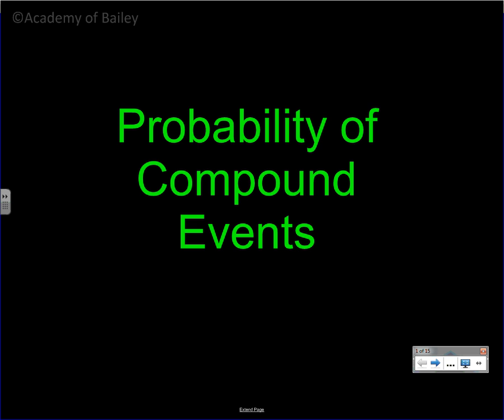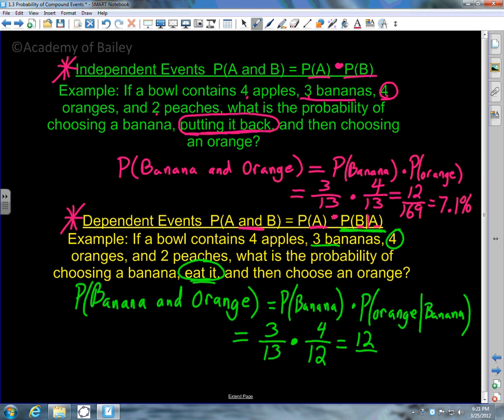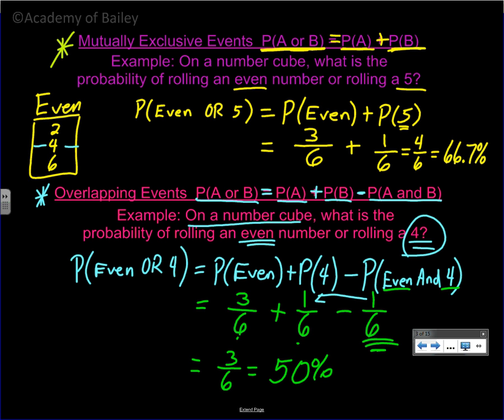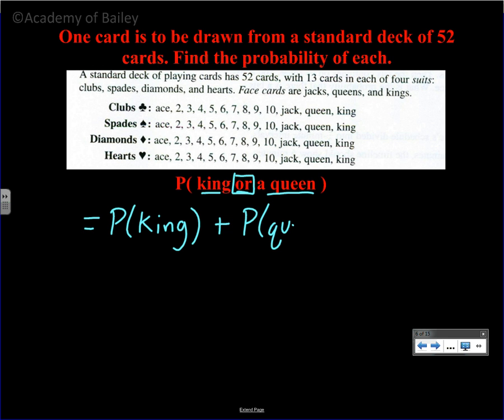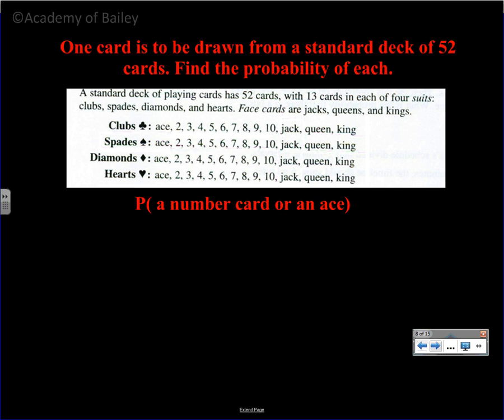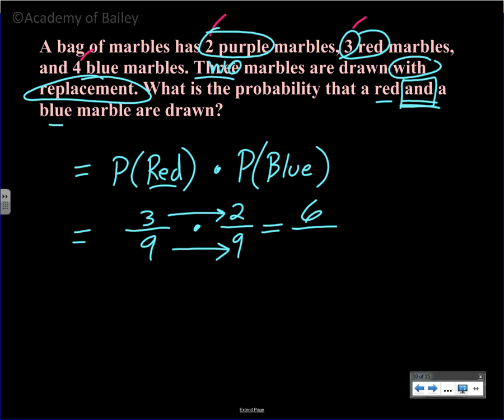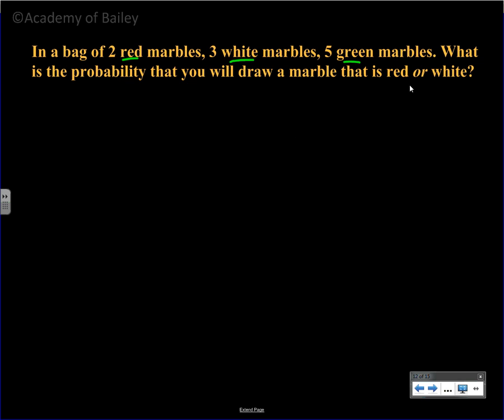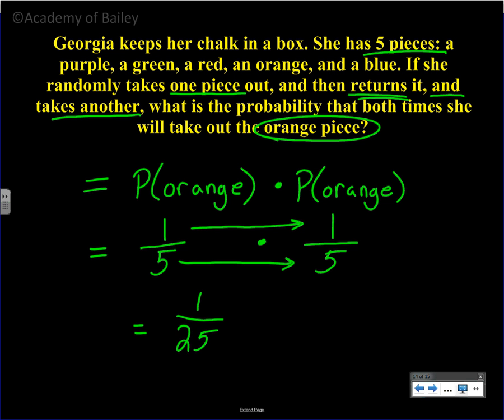1.3 Probability of Compound Events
Learn how to find the probability of compound events.

Please leave feedback if this video was helpful. Thanks.